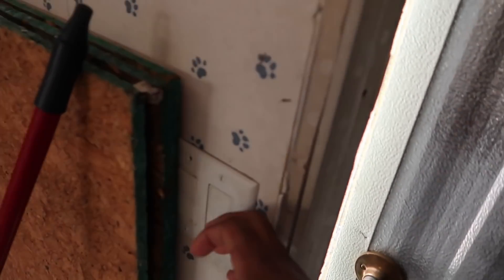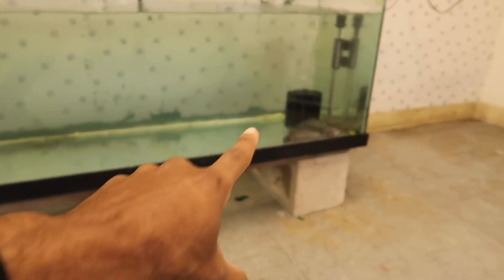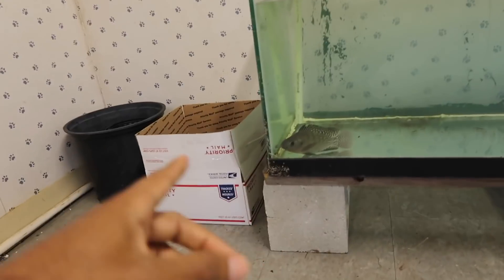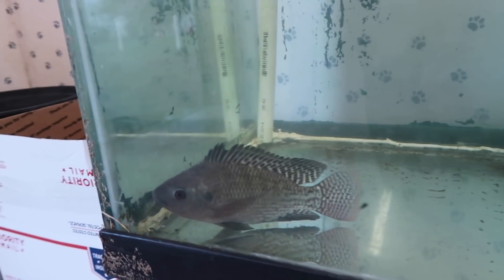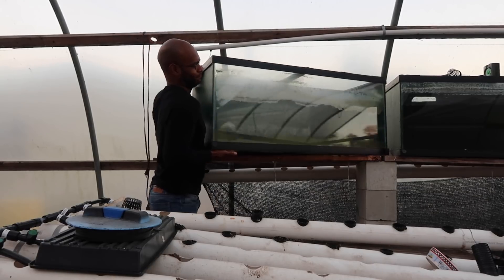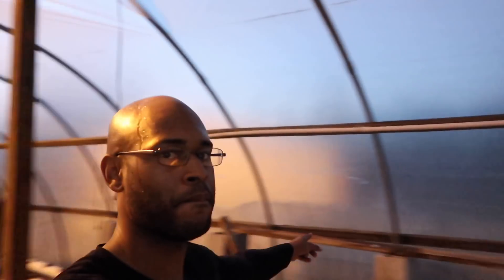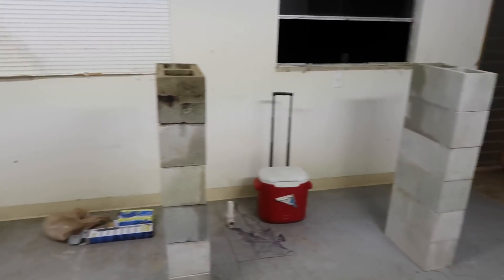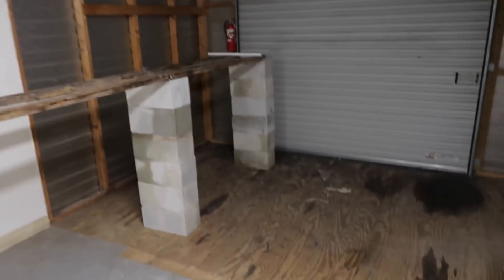I'm Working On The Fish Nursery | The Aquaponics God Ep. 19